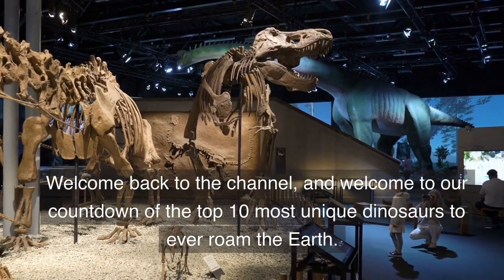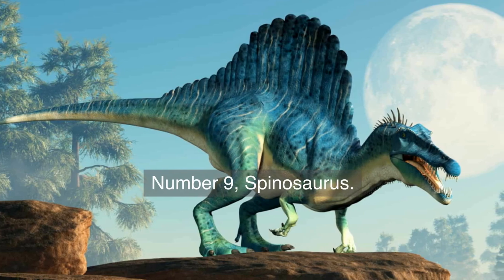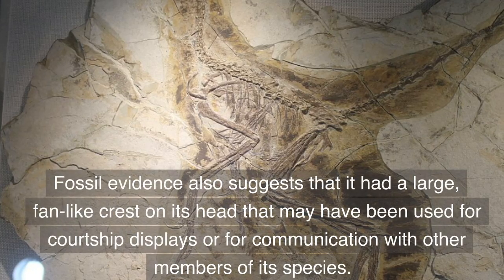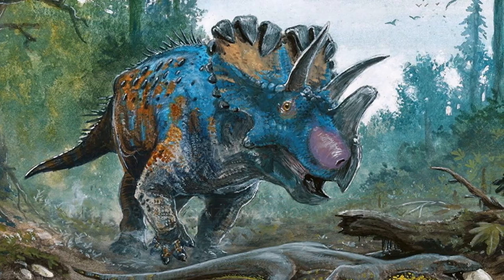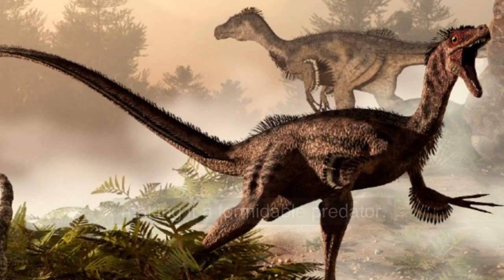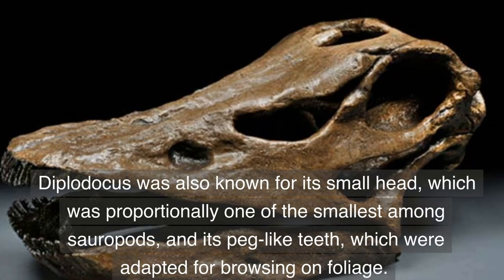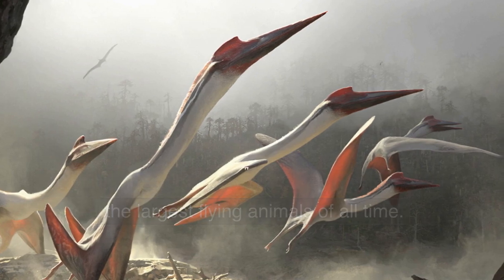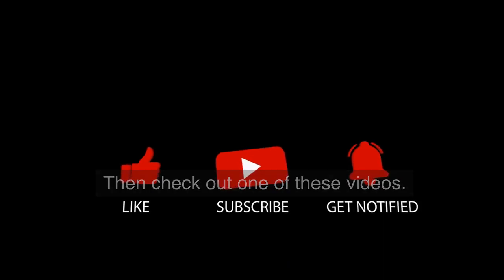Top 10 Most Crazy Dinosaurs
Dinosaurs have captured the imagination of people for centuries and there are many unique and interesting species to discover. In this video, we will be showcasing the top 10 most unique dinosaurs to roam the earth. From the fierce Velociraptor to the massive Spinosaurus, these ancient creatures will leave you in awe. We will take a closer look at their physical characteristics, behaviors, and the theories behind their extinction. Get ready to journey back in time and explore the fascinating world of dinosaurs. With stunning animation and expert commentary, this video is a must-watch for anyone interested in prehistoric life. So, sit back and enjoy the ride as we uncover the top 10 most unique dinosaurs to roam the earth. Hope you enjoy the video :)